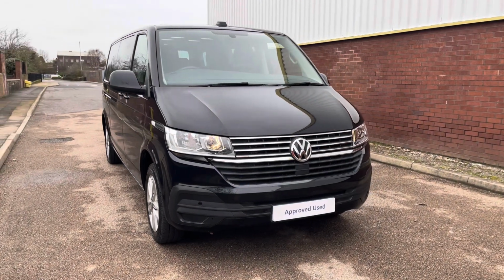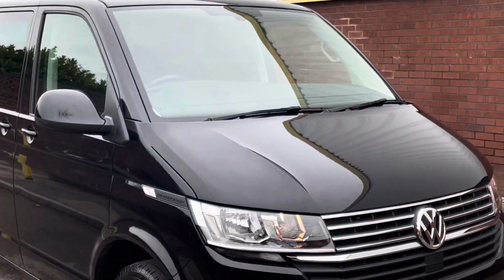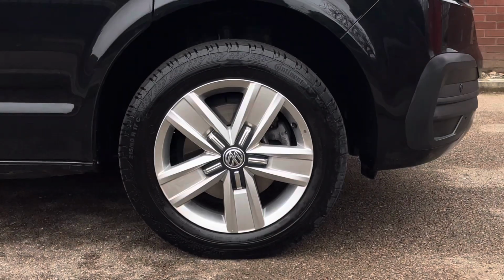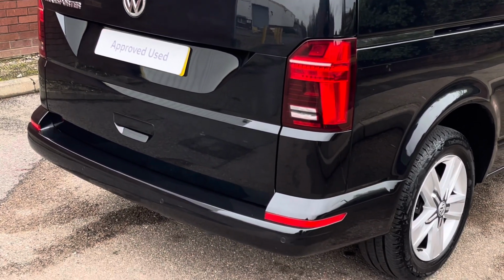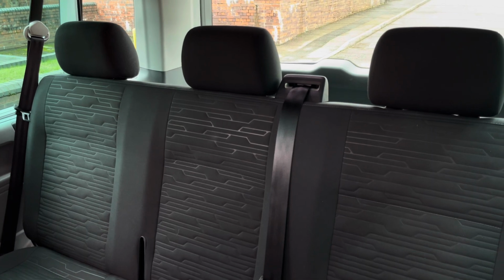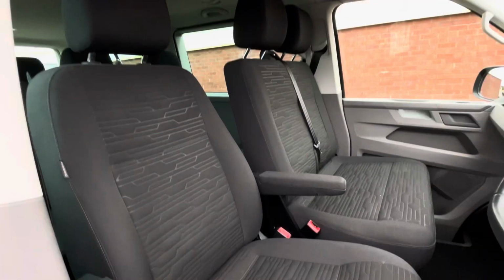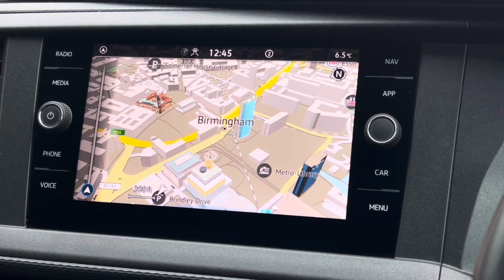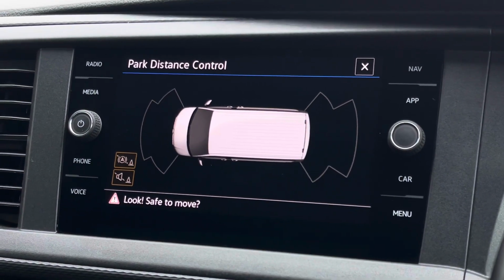Approved Used Volkswagen Transporter Shuttle SE LWB 150 PS 2.0 TDI 7sp DSG 9 Seats + NAV + 3 Zone AC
Full Vehicle Advert:

Reg:
Colour:
Fuel: Diesel
Transmission: DSG Automatic/Manual
Engine Size: 2.0L
Mileage:  Miles

Exterior Features
Deep Black-Pearlescent paint
Twin, sliding side load doors
Privacy glass to rear passenger compartment
Electric, heated + power folding exterior mirrors
Radiator grille with five chrome strips
Safety
Front Assist with City Emergency Braking function
Driver alert system
Doors
Twin sliding doors driver and passenger side
Tailgate with heated rear window & wash wipe
Driver Convenience
Parking sensors front and rear with colour Park Pilot display
Lights + Vision package
Audio/Communication
Navigation system "Discover Media" including "Streaming & Internet"
Twin USB 'C' sockets
Wired + wireless App Connect
Apple Car Play
Android Auto
DAB+ DIgital Radio Reception
Bluetooth connectivity
Voice Control
Interior Features
Climatronic-3 zone digital climate control with seperate control panel to rear passenger compartment
Dust and pollen filter air outlet in driver's compartment
Carpet floor covering in cab
Carpet floor covering in passenger compartment
9 seats with ‘Circuit’ cloth upholstery in Titanium Black
Drivers seat arm rests
Leather-wrapped multi-function steering wheel (3-spoke)
Seat trim covers in Titanium Black ‘Circuit’ fabric
Packs
9 Seat Pack 3-3-3 - Shuttle
Lights + Vision Pack

Security
2 remote control folding keys
Paint - Pearlescent
Deep Black-Pearlescent Paint
Wheels
17" Devonport alloy wheels for 3,200kg gross vehicle weight vehicles
Steel spare wheel with original equipment tyre